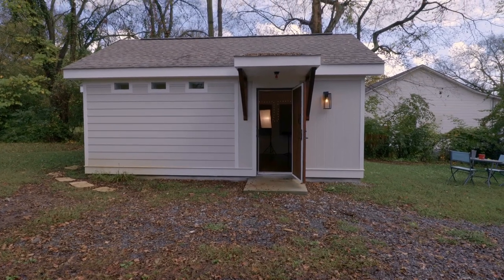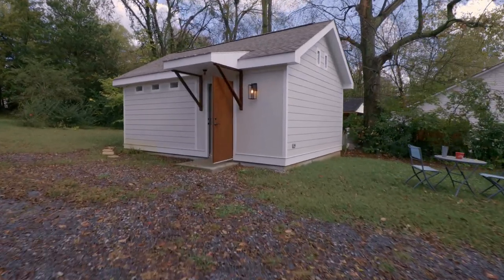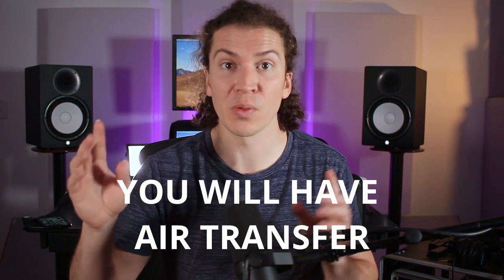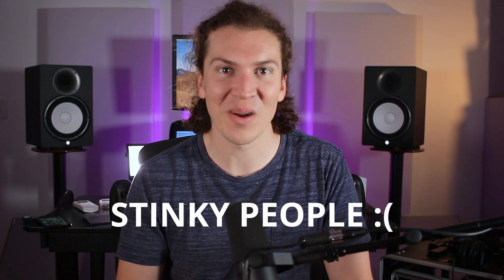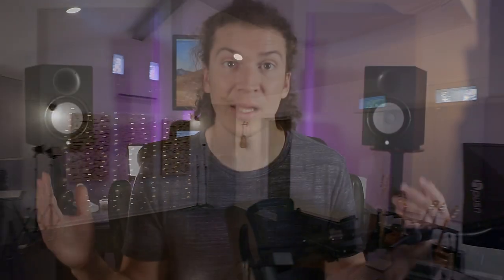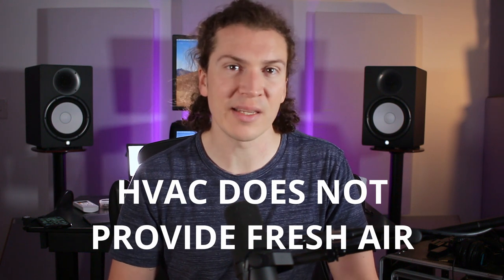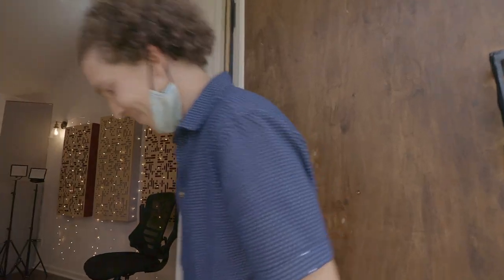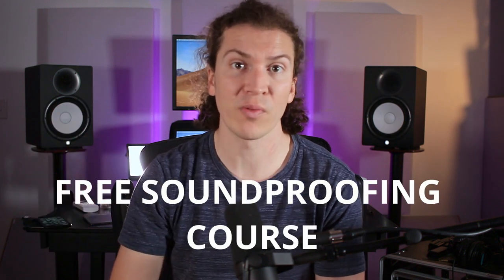Why You Must Ventilate Your Soundproof Studio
Learn why ventilation is key to a soundproof room.